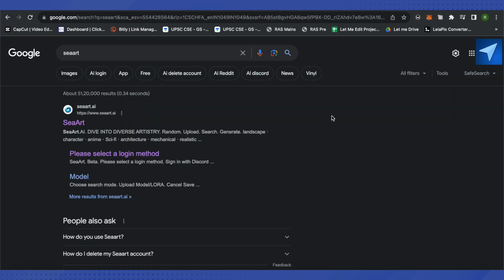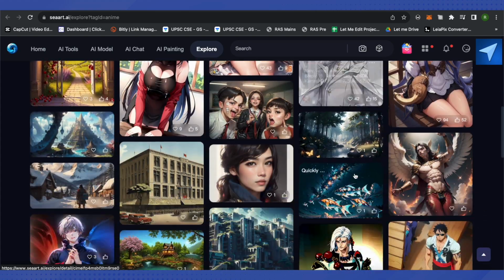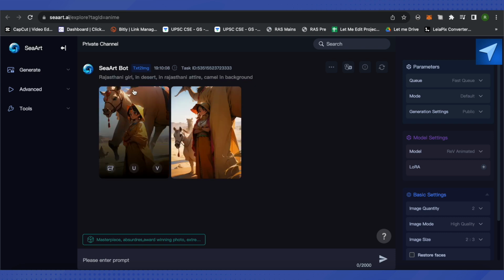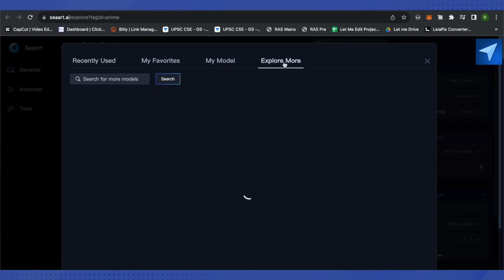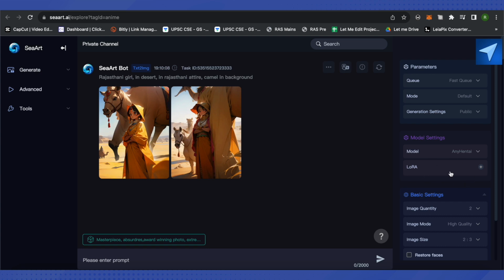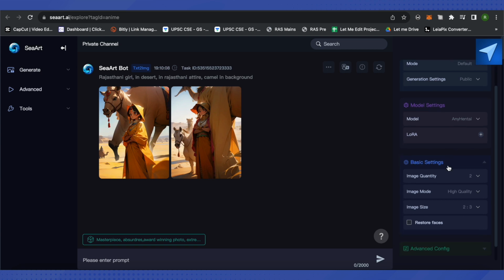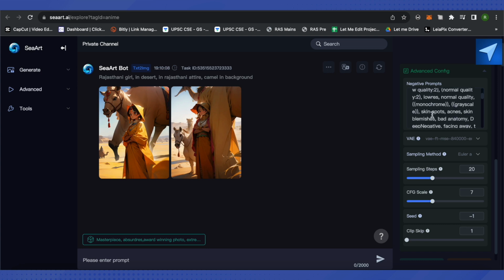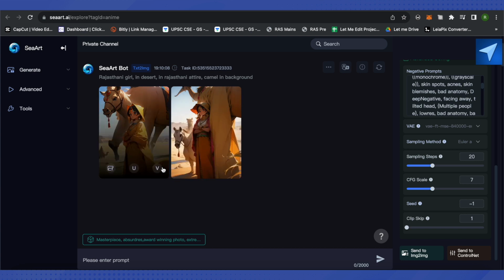How To Make Anime AI Art | Anime AI Image Generation Tutorial 2025